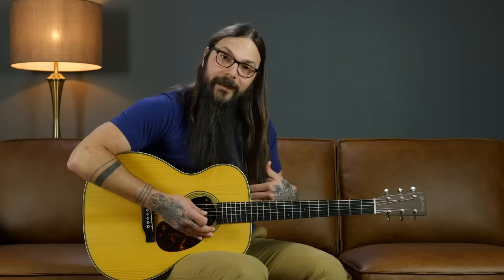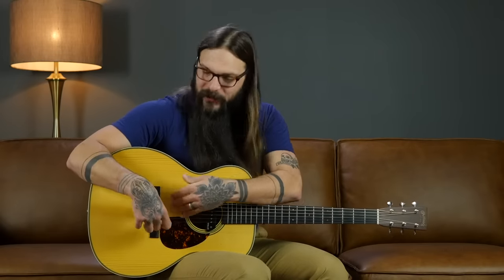Fix Your Acoustic Guitar Buzz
In this video, I give you some tips to quickly solve that annoying buss you're hearing coming from your guitar.